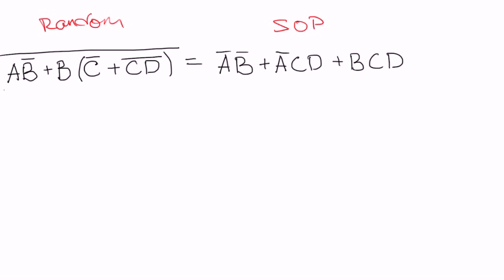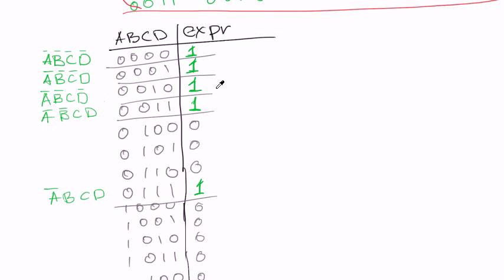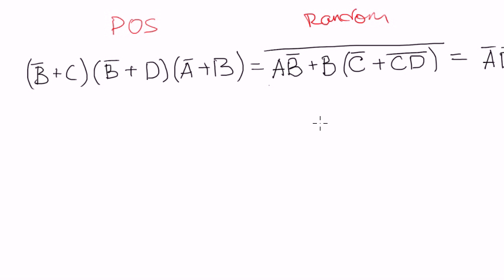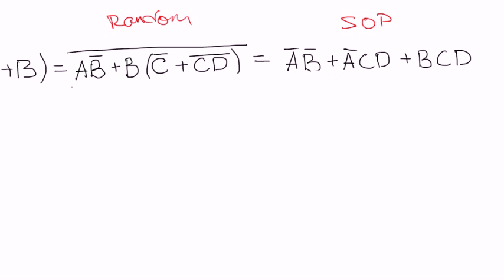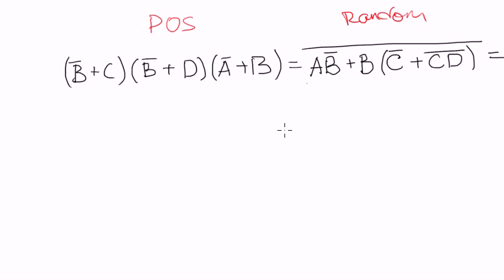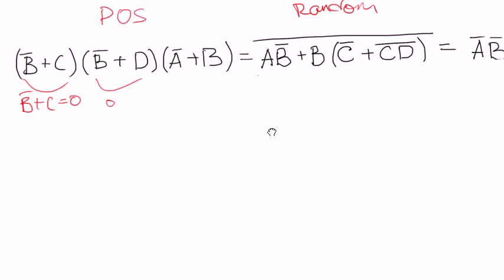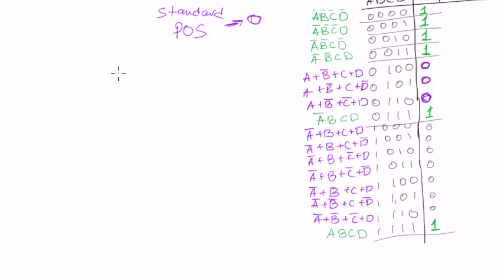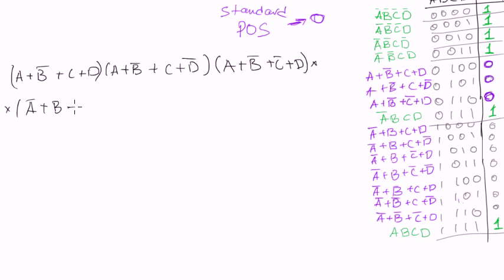Boolean algebra #29: Product of sums (POS) form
for tutorials and extra materials on Boolean algebra and digital hardware design!